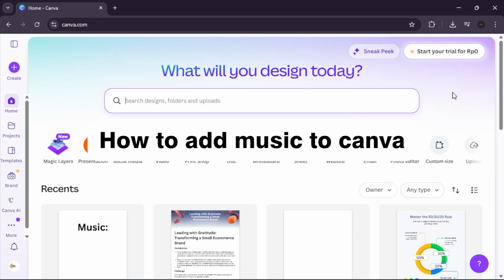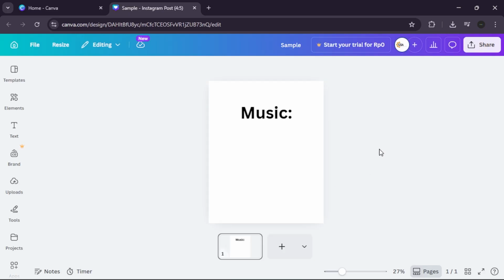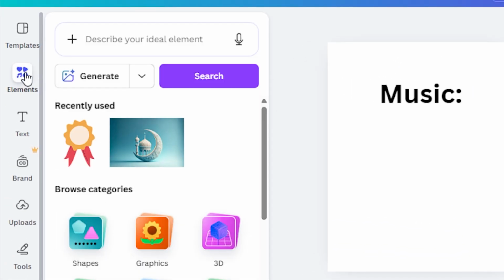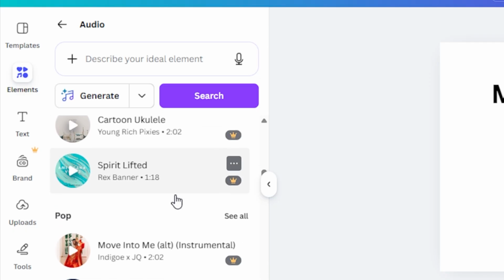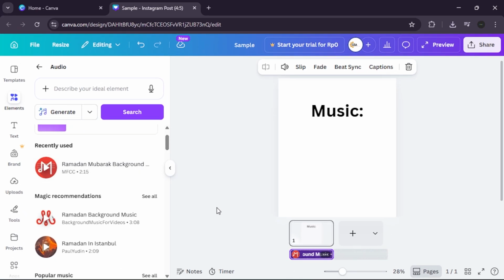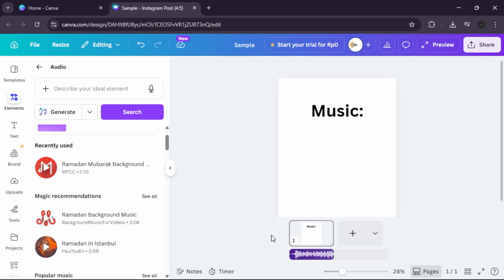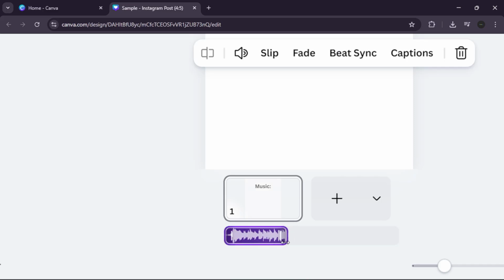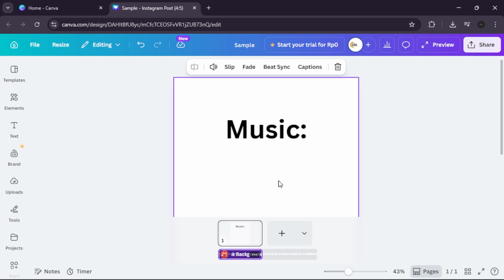How to Add Music in Canva (Easy Audio Tutorial)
🎵 Want to add music to your Canva design or video? In this quick tutorial, you'll learn how to find the audio section in Canva, choose a song, add it to your project, and adjust the music settings so it fits your design perfectly.

✔️ How to open your Canva project
✔️ Where to find music and audio in Canva
✔️ How to search for songs or sounds
✔️ How to add music to your design
✔️ How to adjust volume, timing, and music length

⏱️ Timestamps
00:00 - Introduction
00:06 - Open Your Canva Design
00:29 - Find the Audio Button
00:49 - Pick a Song
01:11 - Adjust Music Settings

Adding music can make your Canva videos, presentations, reels, and social media designs feel more engaging and professional. This guide shows you the simple steps to add background music and customize it so your project sounds just right.

📢 Don't forget to:
📤 Share this Canva tutorial with a friend